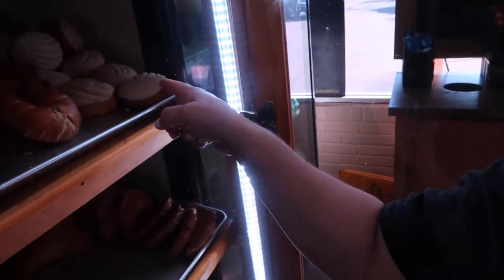Marvin hung the blinds! | Our Gray House Vlogs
📷 Equipment used:
Iphone 6+